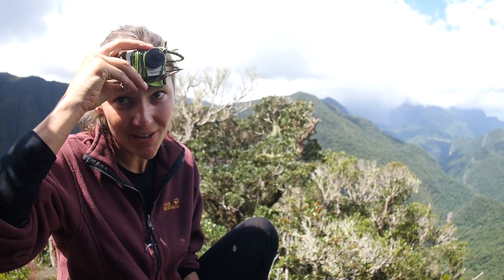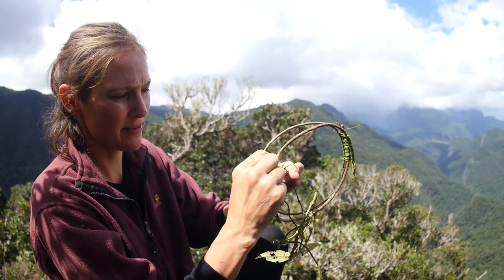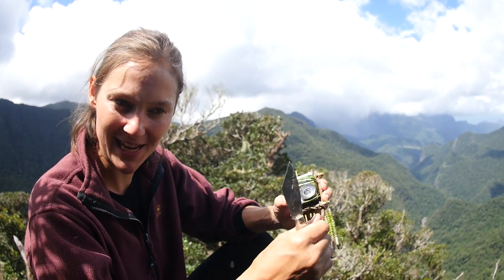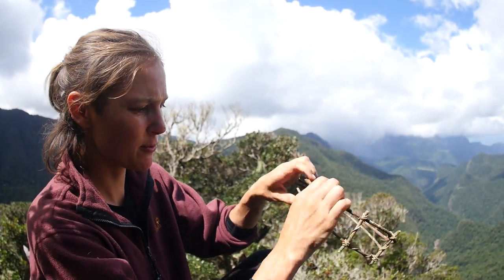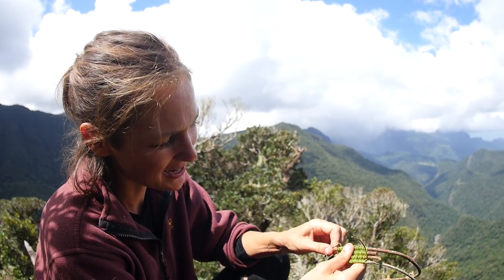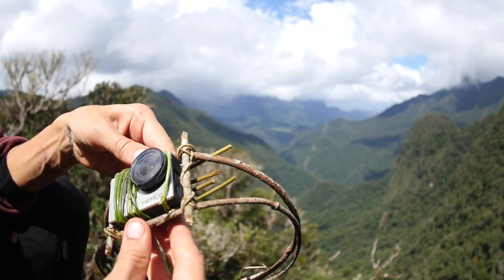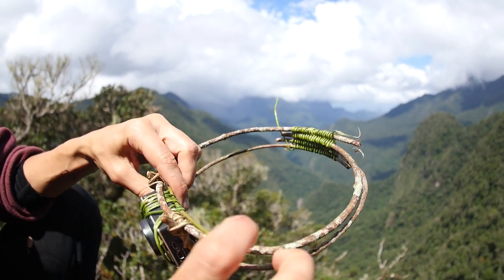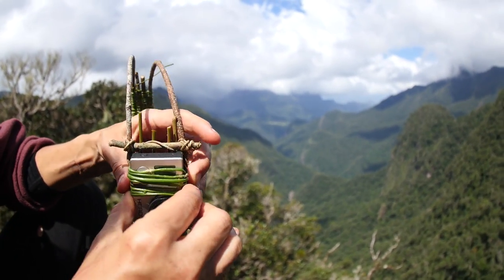VinePro Camera Head Mount (for GoPro)